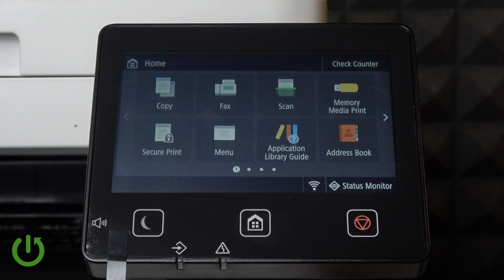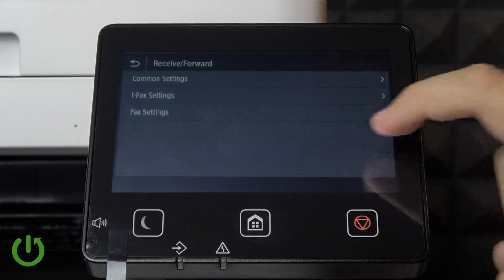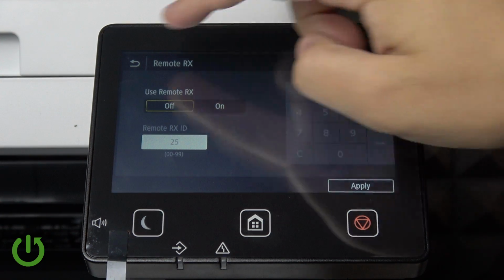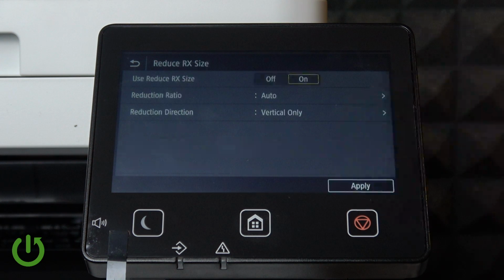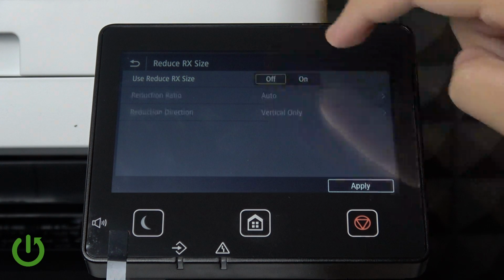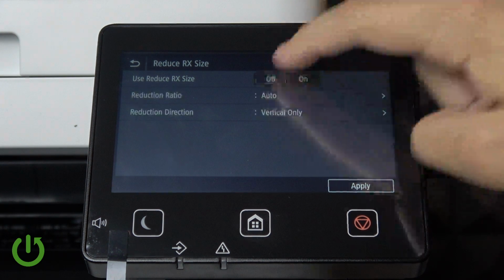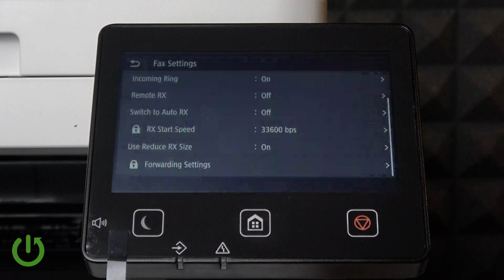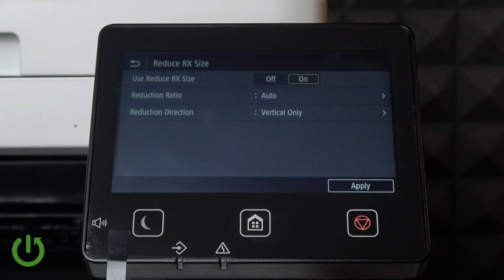CANON i-SENSYS MF657Cdw – Enable or Disable Reduce RX Size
If you want to manage fax settings on your CANON i-SENSYS MF657Cdw, this video will show you how to enable or disable the 'Reduce RX Size' feature. Learn step-by-step how to access the menu, navigate to function settings, and adjust the receive and forward options for your device. By following these instructions, you can easily control the reduction of received fax sizes, helping you optimize your printouts and save paper. The video also covers how to apply the changes and manage related settings like reduction ratio and direction. Perfect for anyone looking to customize their CANON i-SENSYS MF657Cdw fax settings for better efficiency and results.

How to enable Reduce RX Size on CANON i-SENSYS MF657Cdw?
How to disable Reduce RX Size on CANON i-SENSYS MF657Cdw?
Where is the Reduce RX Size setting in CANON i-SENSYS MF657Cdw fax menu?

0:00 Introduction
0:11 Open Menu on CANON i-SENSYS MF657Cdw
0:15 Go to Function Settings
0:20 Select Receive and Forward
0:25 Access Fax Settings
0:34 Find and Adjust Reduce RX Size
0:44 Apply Changes
0:53 Manage Reduction Ratio and Direction
1:08 Summary